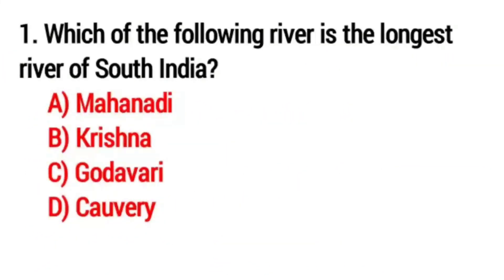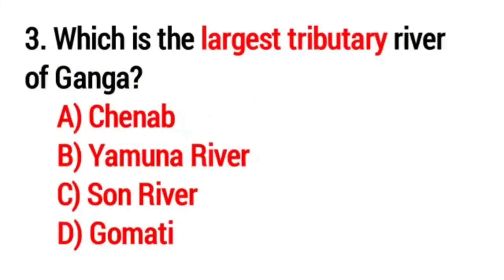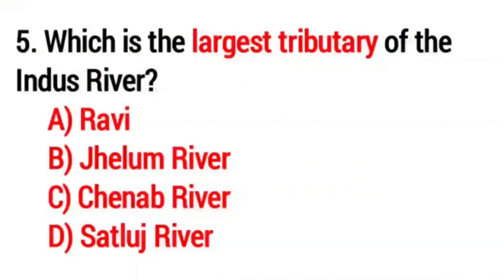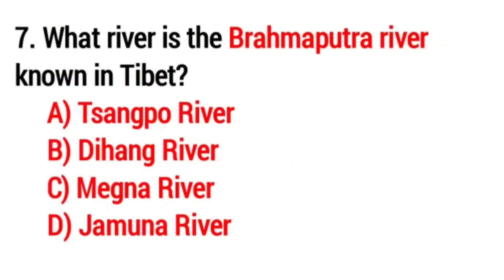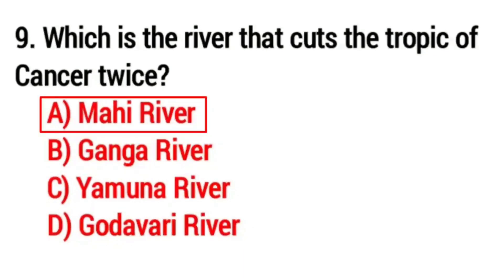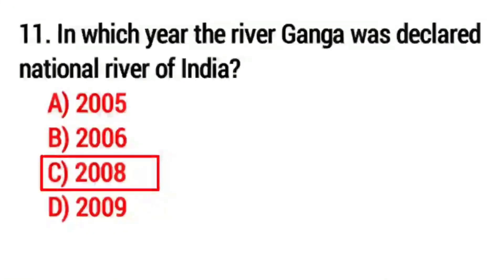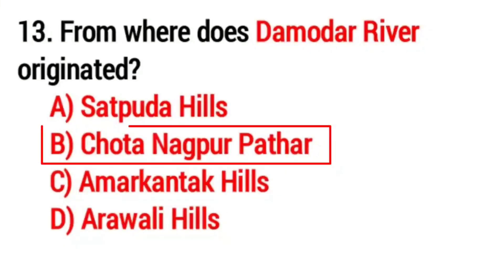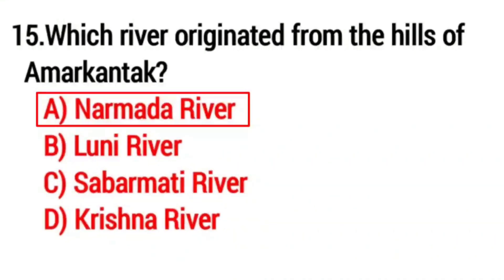Rivers Of India GK || Rivers And Their Origin || Indian Rivers Questions And Answers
Indian Rivers gk questions and answers
Indian geography
Indian Rivers Questions Answers
Indian Rivers gk
Rivers of India
Rivers and their origin
Indian Rivers Questions